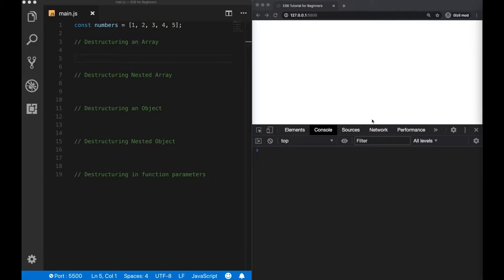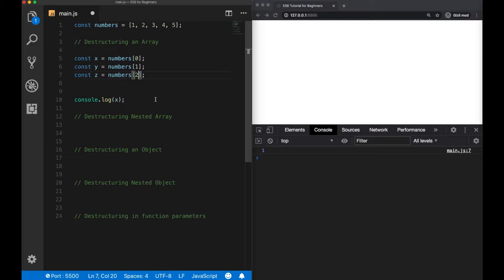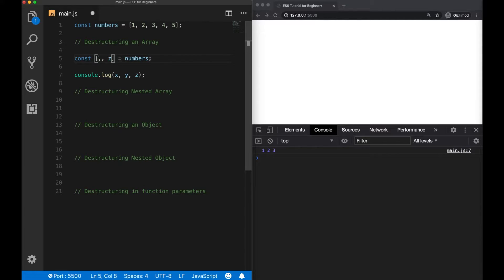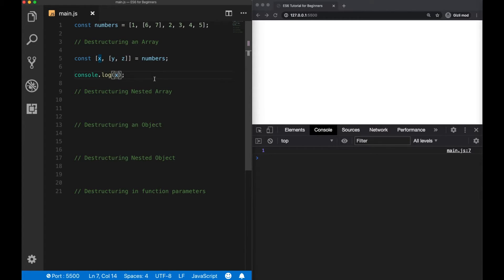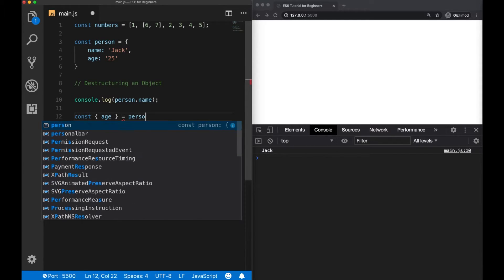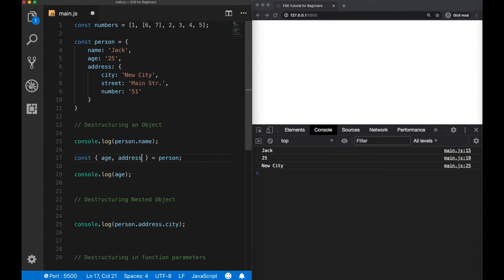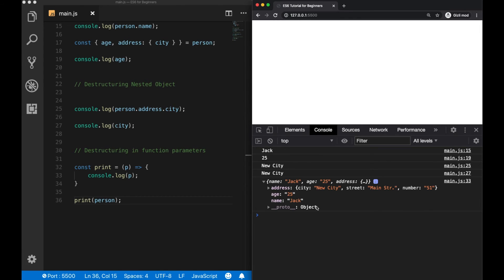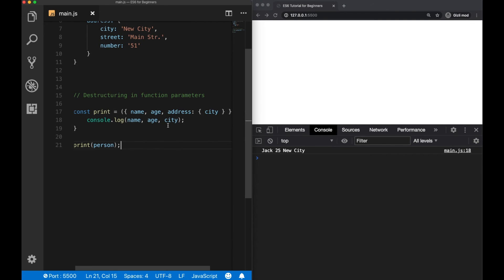JavaScript Array/Object Destructuring Tutorial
Learn JavaScript ES6 Destructuring Assignment for Objects, Arrays, and while passing them as function parameters.

In this video, we are going to talk about the ES6 destructuring assignment. Destructuring is one of the most used features of ES6, especially if you are working with React JS because it makes it a lot easier to work with objects, arrays, and more.